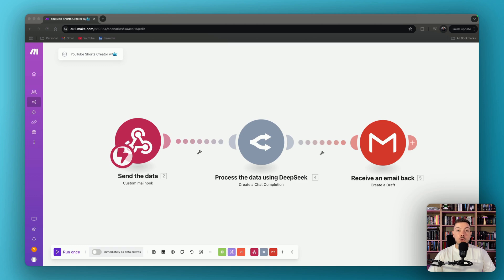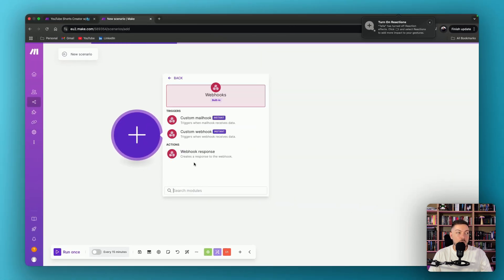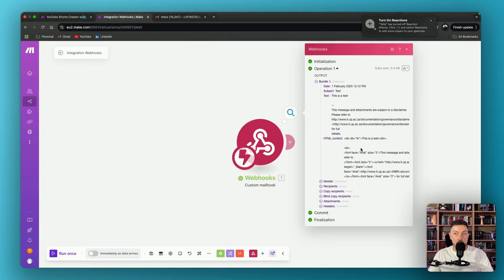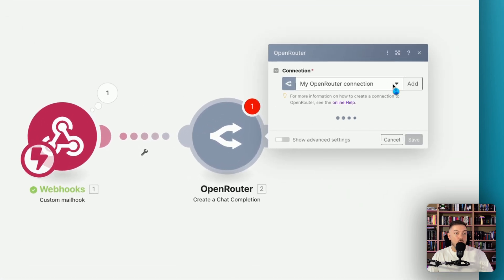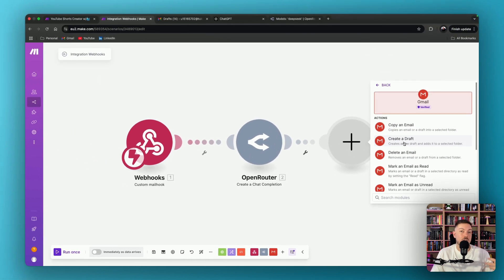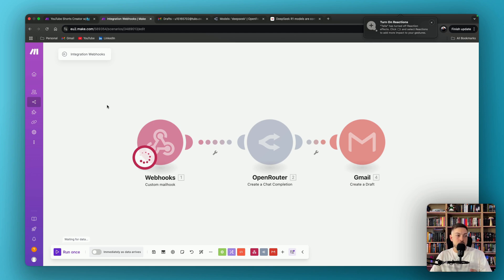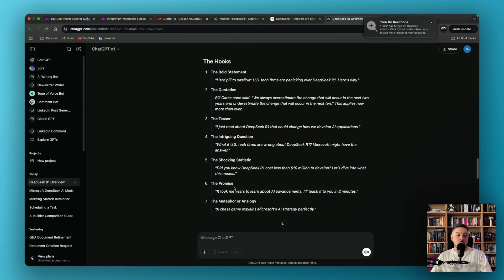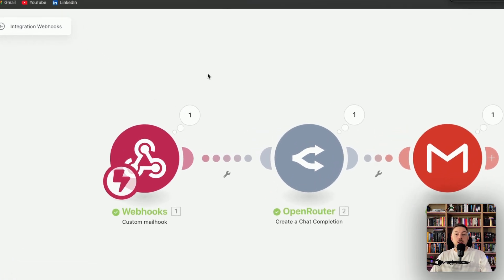AUTOMATE Anything With DeepSeek AI + Make.com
Never waste time writing your short-form content again! In this video, I’ll show you how to harness DeepSeek and Make.com to fully automate your YouTube Shorts and Instagram Reels creation. From generating engaging script ideas to scheduling posts, these powerful automation tools handle the heavy lifting so you can focus on your audience and growth. Whether you’re a busy creator, an online entrepreneur, or just curious about AI-driven content, this step-by-step guide will save you hours every week and boost your online presence.

What You’ll Learn:
1. Automatic Script Generation: Use DeepSeek’s AI to quickly brainstorm catchy hooks based on trending topics.
2. Seamless Workflow with Make.com: Build a low-code or no-code pipeline to automate your Shorts/Reels from long form content.

Ready to simplify your social media game?

Timestamps:
00:00 Intro
01:19 Building our Make.com automation with DeepSeek
10:08 Outro